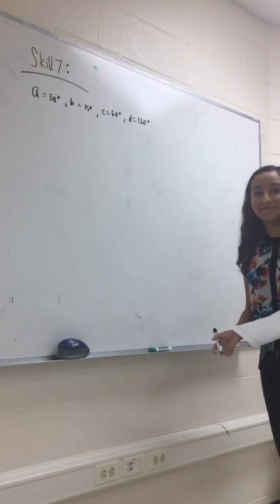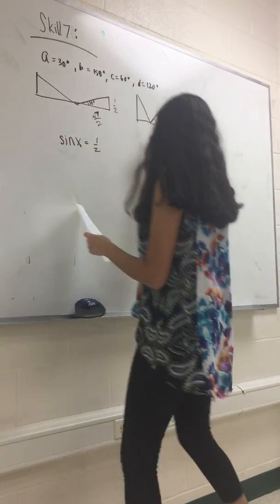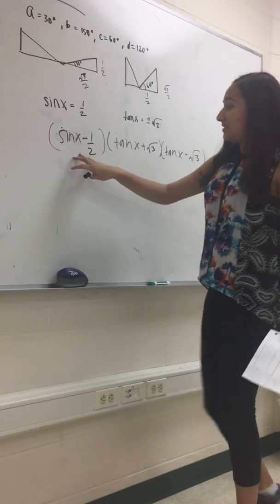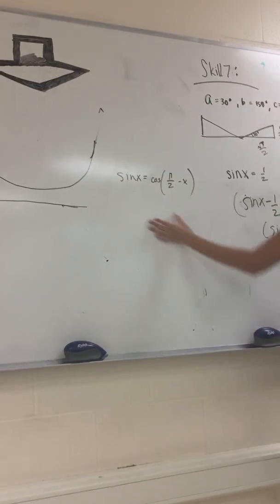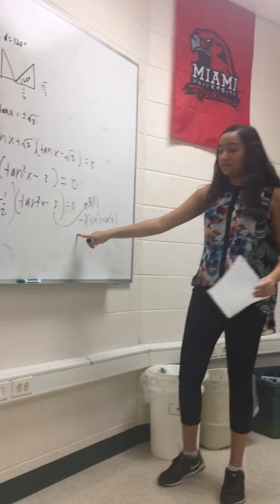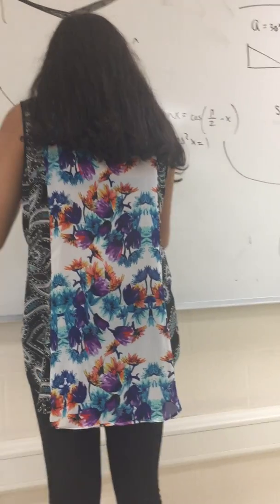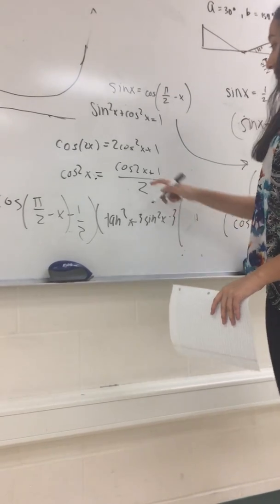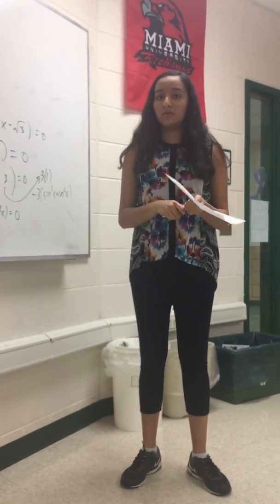Helping on Skill 7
Skill 7 - HPC (I helped someone with this skill)